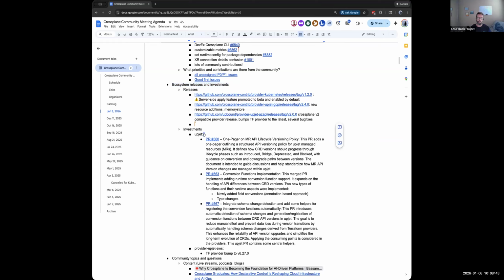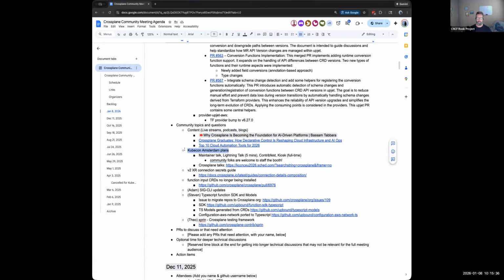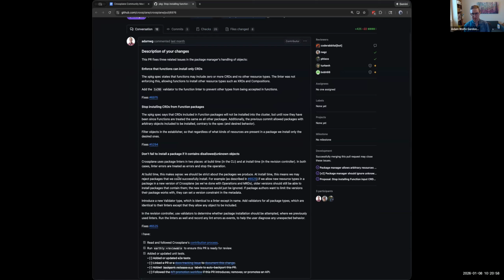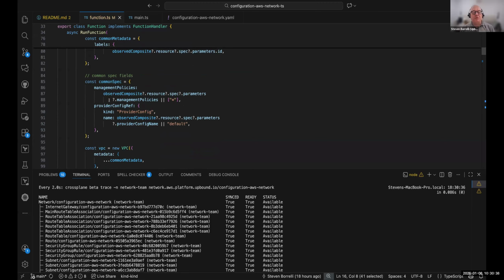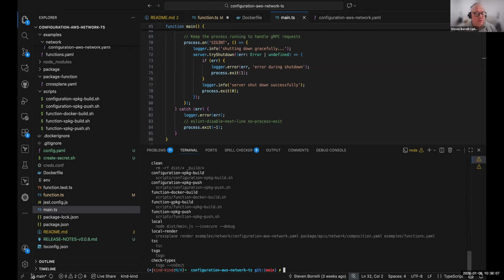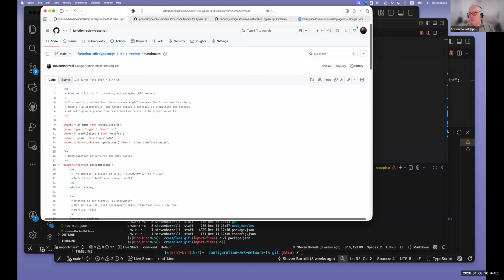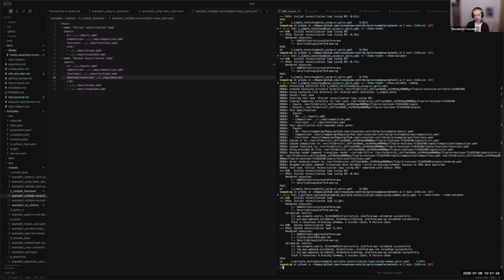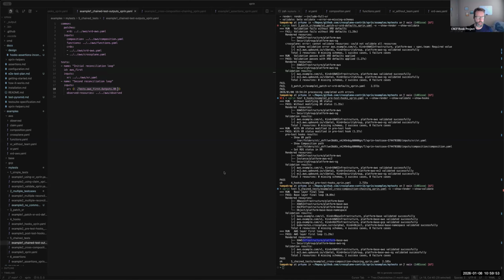2026-01-08 Crossplane Community Meeting